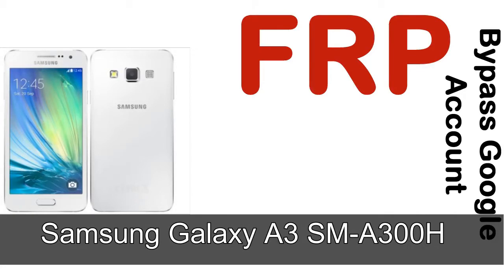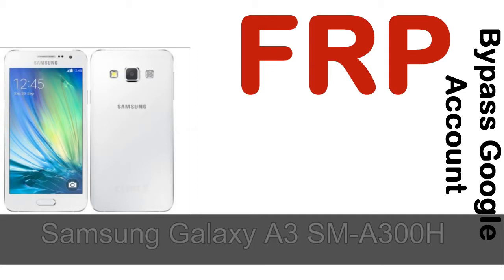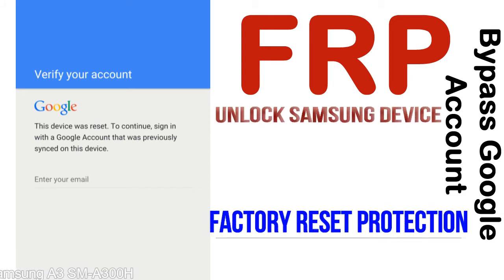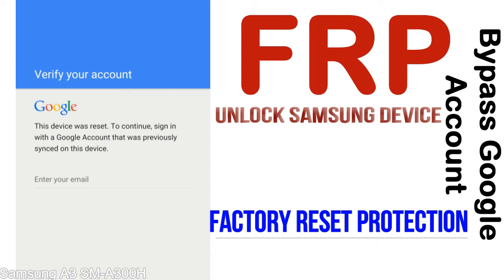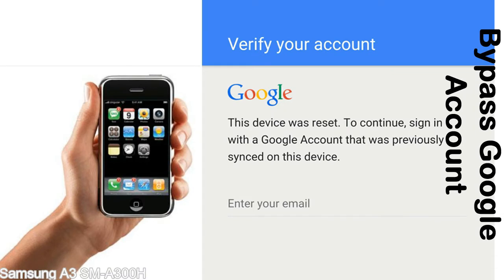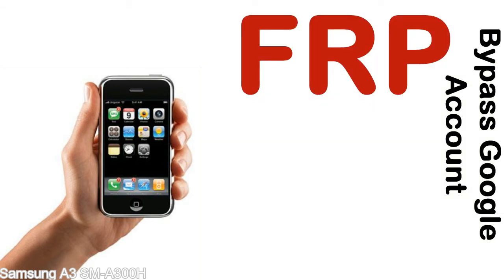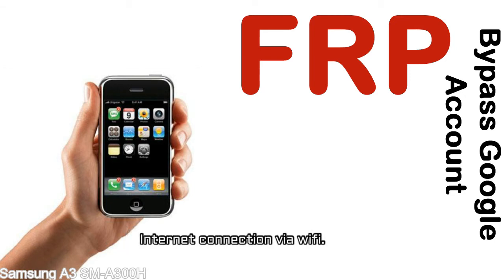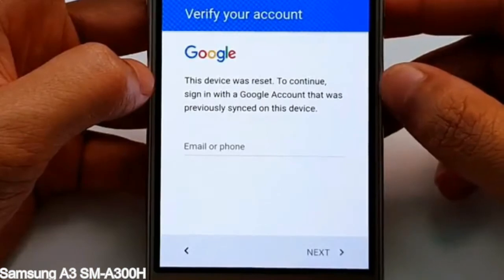How to Unlock Samsung Galaxy A3 SM A300H Google Account (Fix FRP)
I talk to you How to Unlock Samsung Galaxy A3 SM A300H Google Account Bypass and Fix FRP Lock (Hard/factory reset protection) Verify username and password.

Samsung Galaxy A3 SM A300H FRP Lock (Factory Reset Protection) is known as factory reset protection system a New Type of Security Lock.

Hard Reset Protection is automatically activated when you set up a Google Account on your Samsung Galaxy A3 SM A300H device. Once FRP is activated, it prevents the use of a phone after a factory data reset, until you log in using a Google Account username and password previously set up on the Samsung A3 SM A300H model.

Here is a step by step guide on how to Bypass Google Account on your Samsung Galaxy A3 SM A300H device:

Step 1. In case you have already hard reset (you will be able to see a Warning "Verify your account") on your Samsung A3 SM A300H, then see this step.

Step 5. enter your Samsung Galaxy A3 SM A300H URL tab, Enter URL press Go.

Step 8. open FRP Bypass Apps on Samsung A3 SM A300H phone, See a Re-type password menu, press right-top 3down ... tab and press Browser sign-in tab and press ok.

Now, Samsung Galaxy A3 SM A300H Google Account Bypass success.